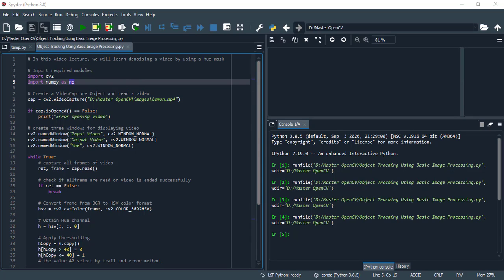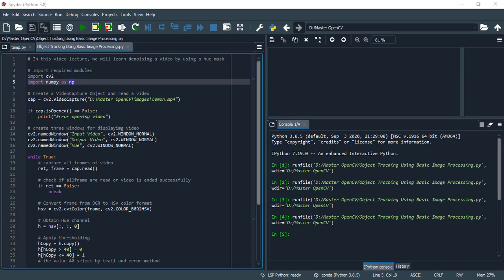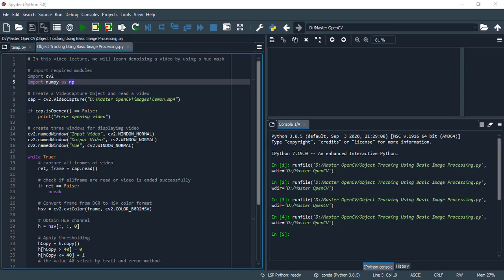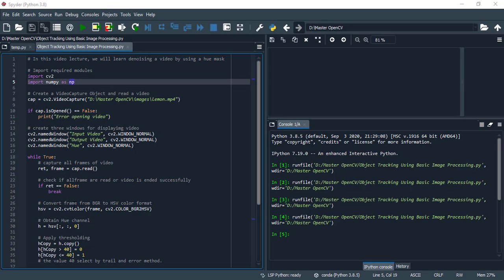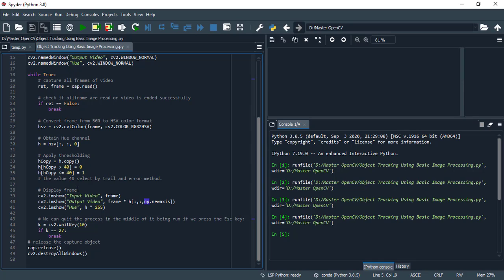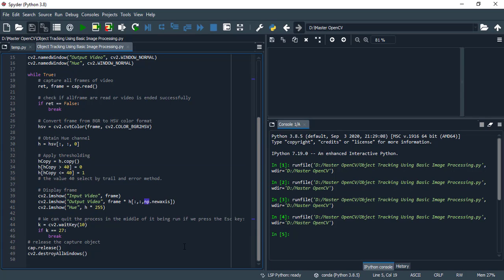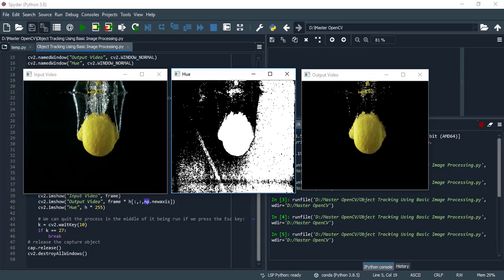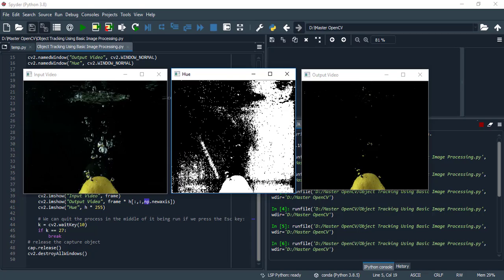Denoising or Object Tracking From Video Using Basic Image Processing Technique in OpenCV With Python